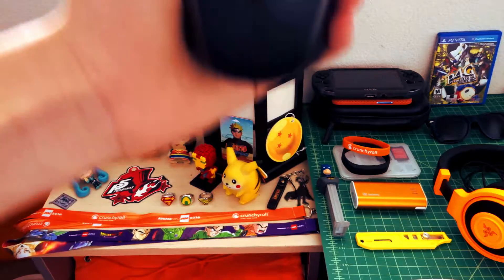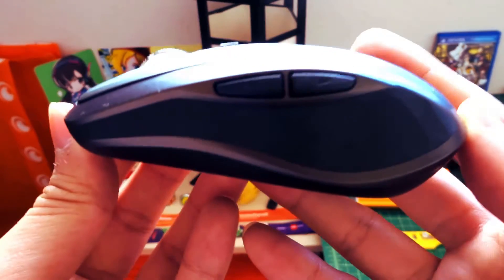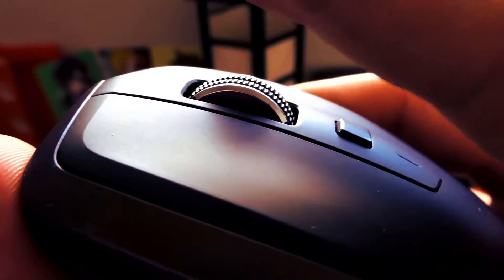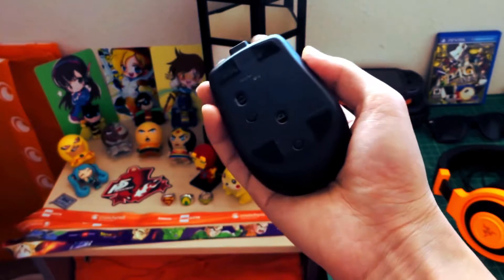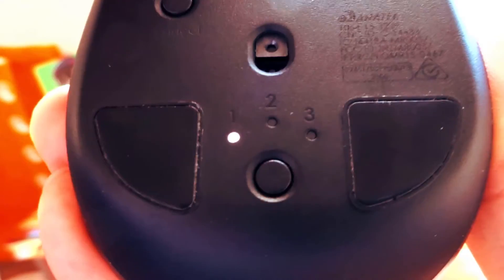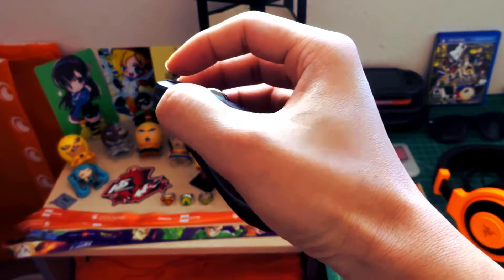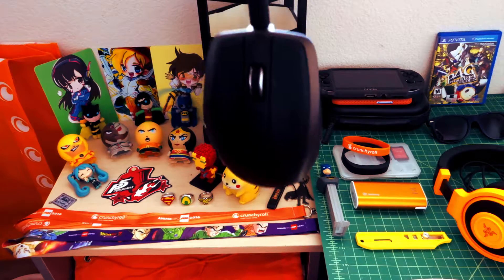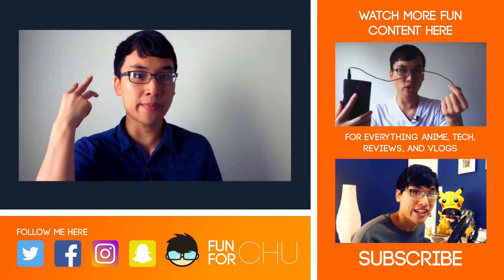Best Wireless Mouse - Logitech MX Anywhere 2 Review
Is the Logitech MX Anywhere 2 wireless mouse the perfect mouse?